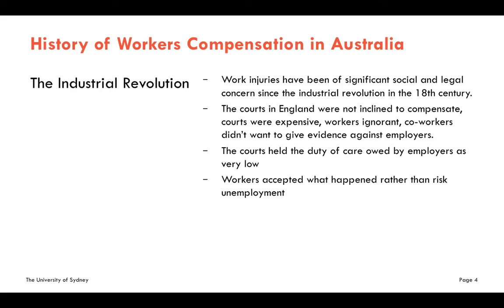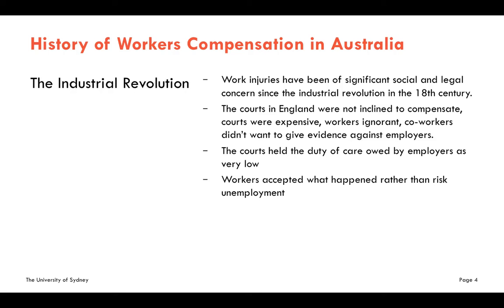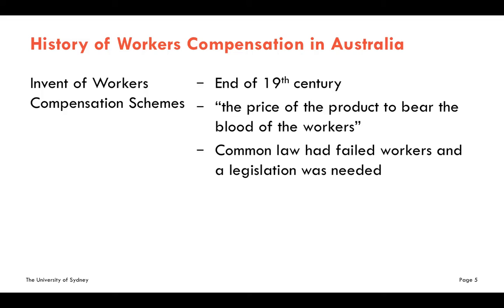Module 2 1 Lecture Recording